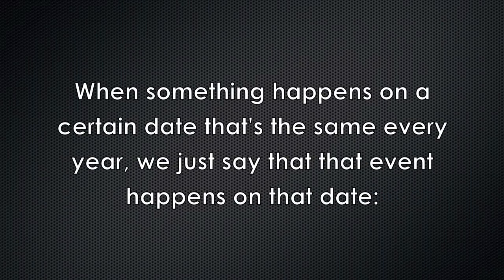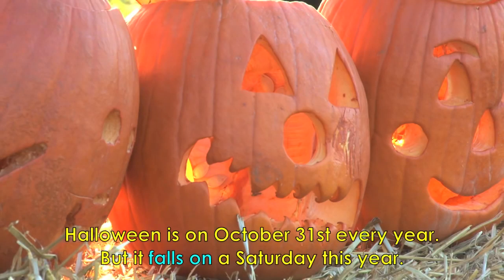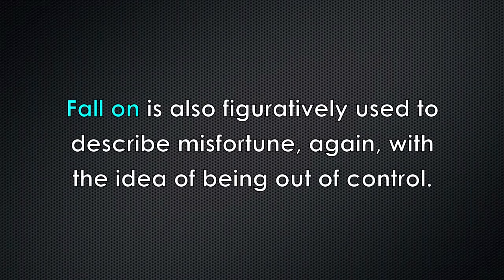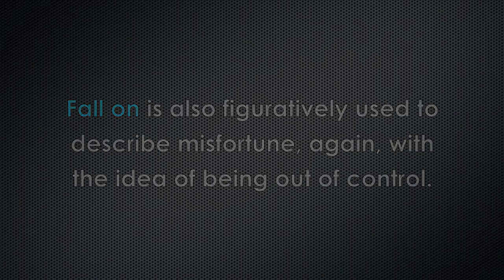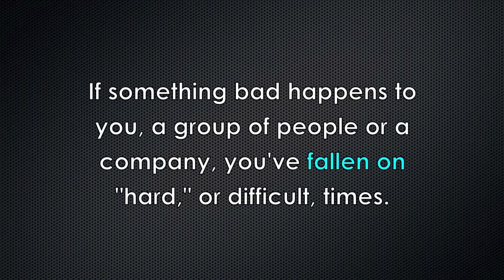Phrasal Verbs with Fall - Visual Guide to Phrasal Verbs from EnglishAnyone.com